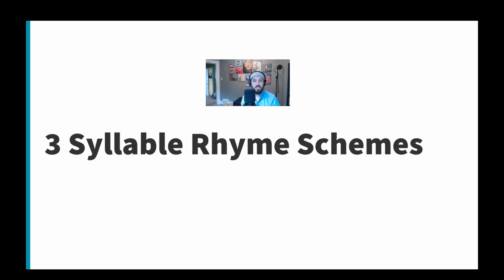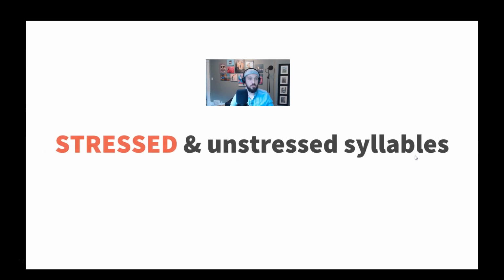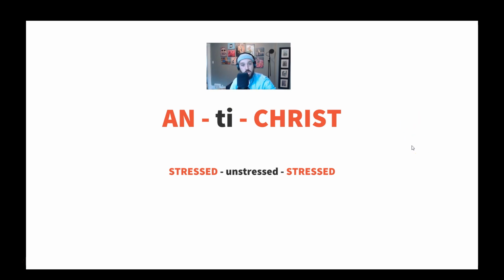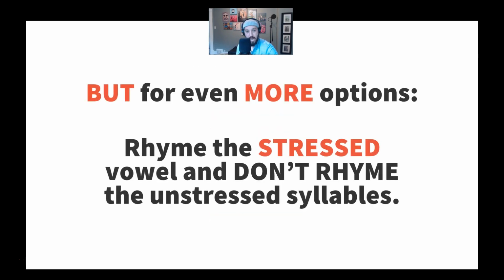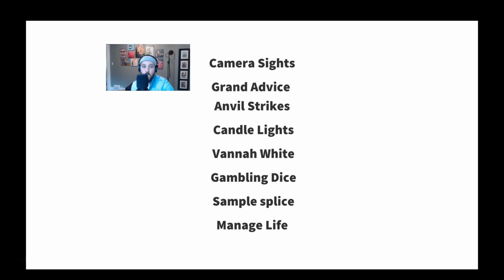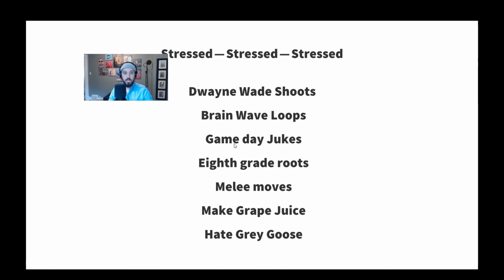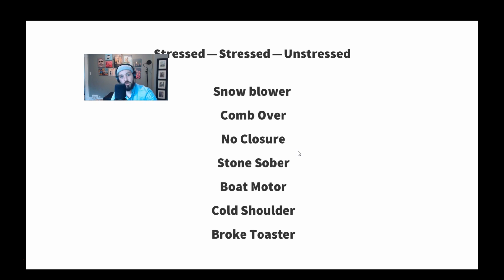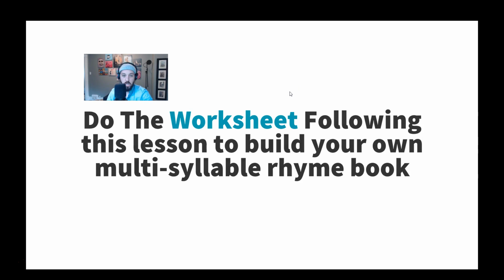How To Spit Multis - 3 Syllable Rhyme Schemes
For more rap tips...sign up for my FREE email list.

Part 2 of the rhyme mini-course on how to spit multis and write better raps.

We get into 3 syllable rhyme schemes in this one, and get into assonance and combining words to create 3 syllabe rhyme schemes. This is the one that opens the door with stressed and unstressed syllables. Which is the cornerstone of rhyming doper in rap.